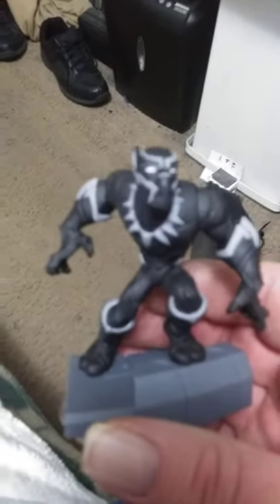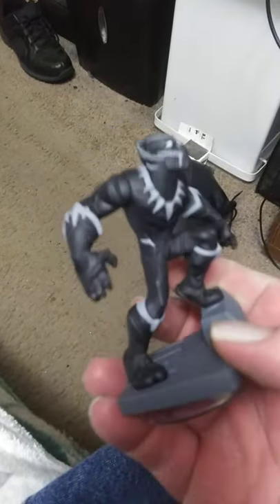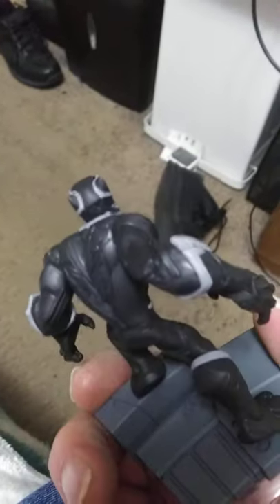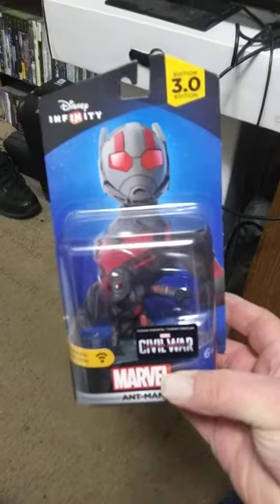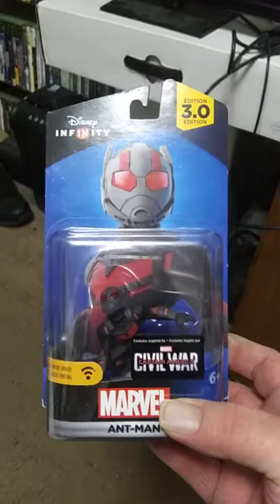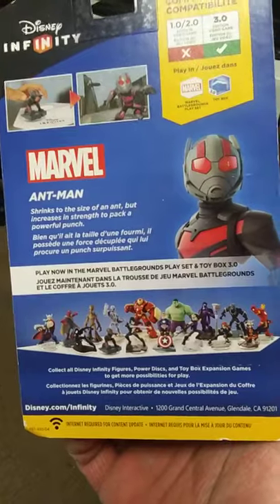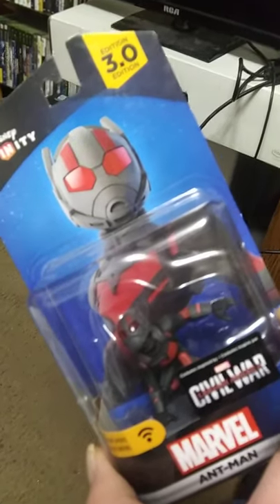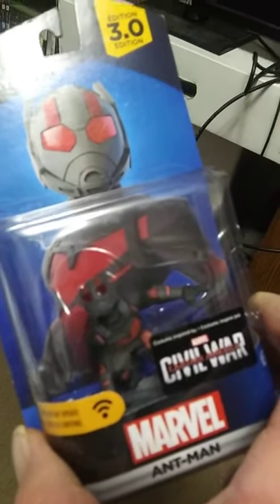Fresh off the Amazon Truck more Disney Infinity characters